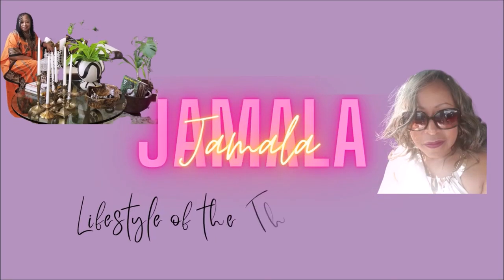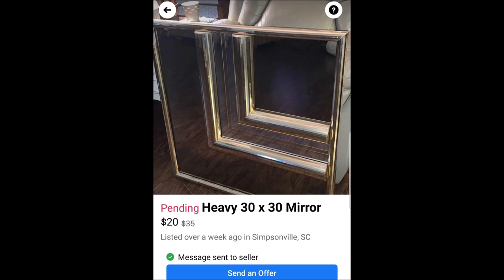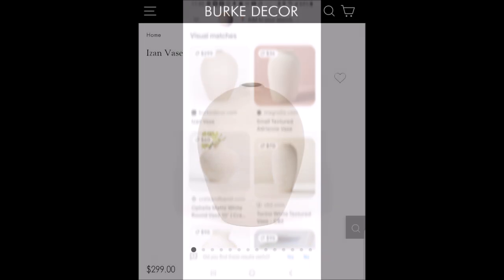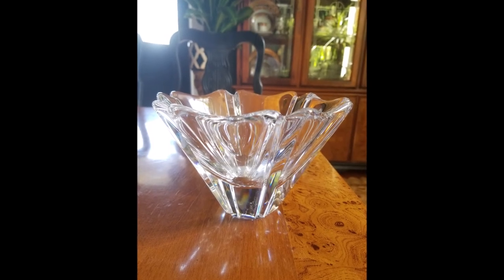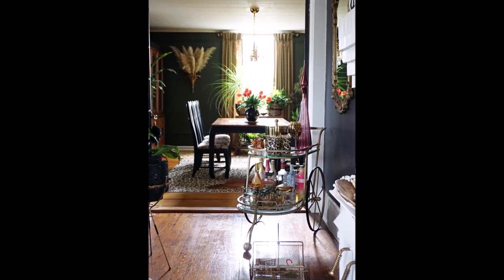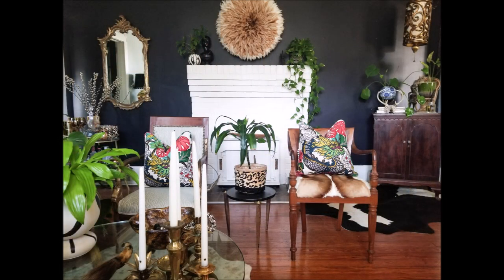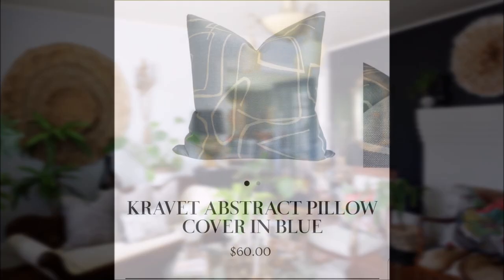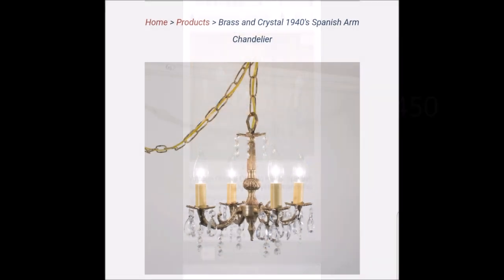How I Saved Money Thrifting My House into A Home - Pt 5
In this video I share how I saved money by thrifting décor items for my home.  By comparison, I share the items I purchased at thrift stores and estate sales vs shopping on a designer site for décor pieces.  I decorate with a mix of antiques, vintage and mid-century to reflect my eclectic style.